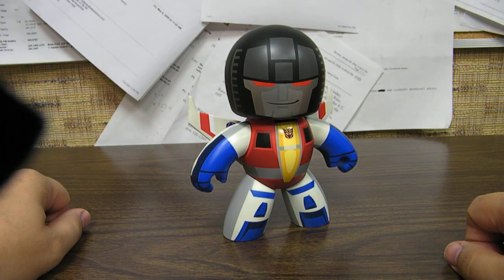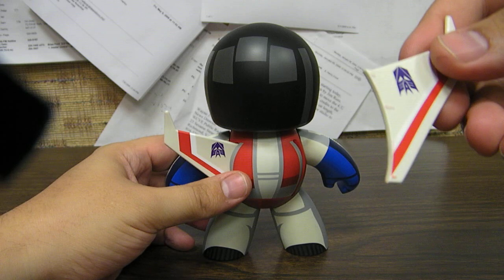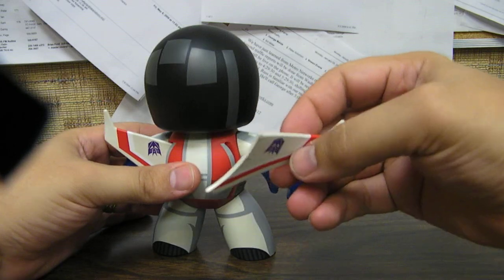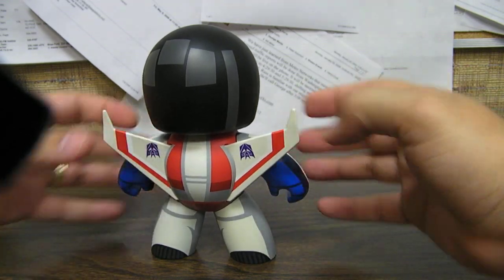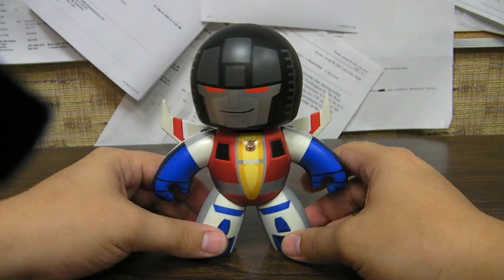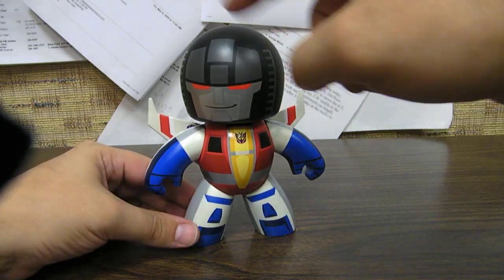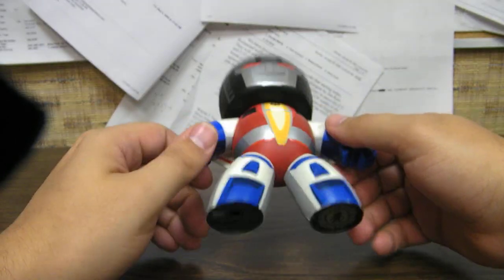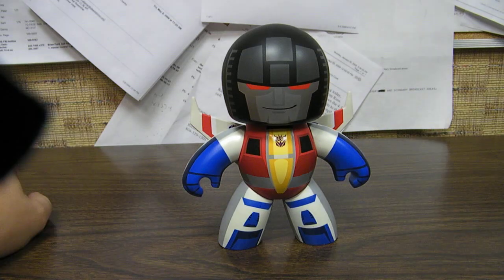Mighty Muggs Starscream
Review of MM Starscream